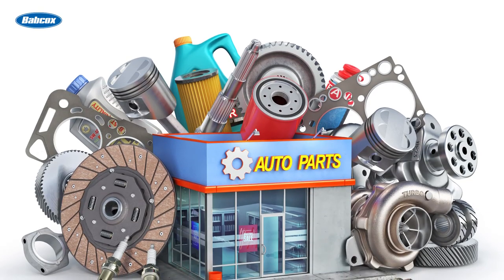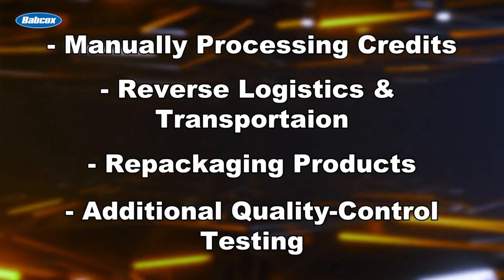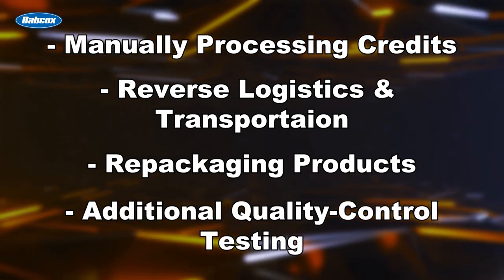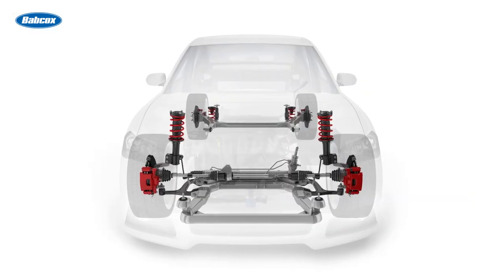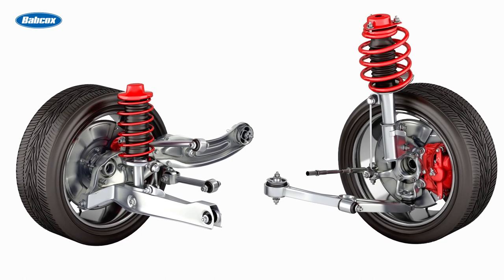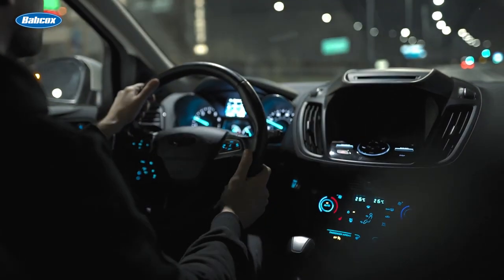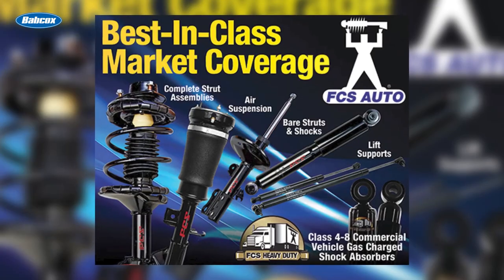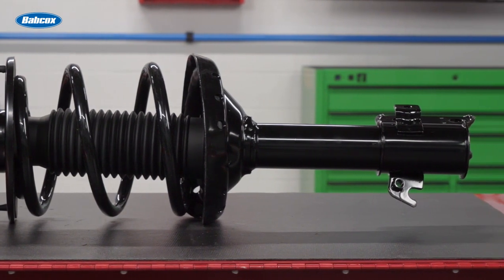Keeping Ride-Control Returns in Check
A recent study found that the auto parts sector holds the dubious distinction of having the highest return rate of any retail category, with nearly one in four auto parts returned. If you’ve been working in the automotive aftermarket for a while, this probably comes as no surprise. Most counter pros look at returns as just a fact of life in the aftermarket. Still, returns can be costly.